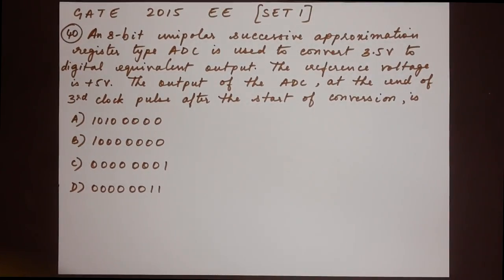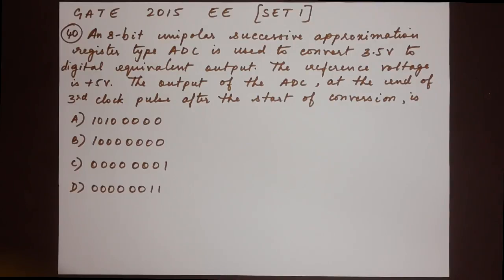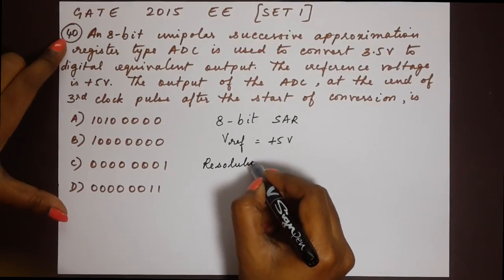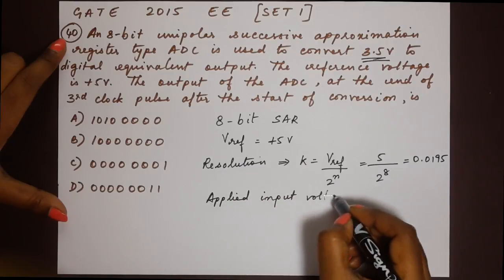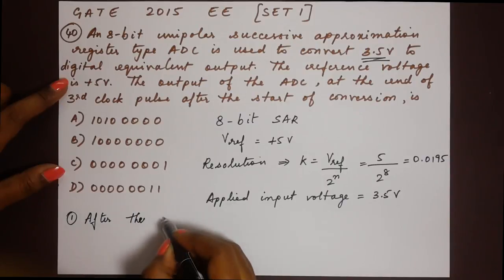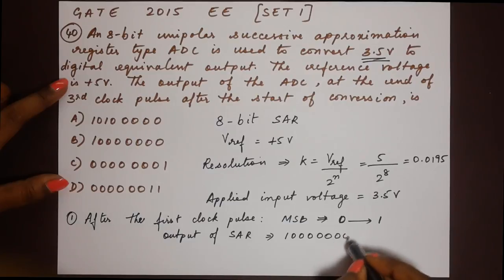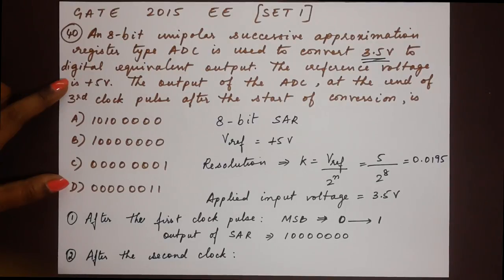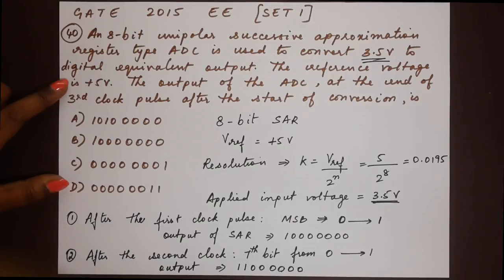Gate 2015 EE (Set 1) Q40